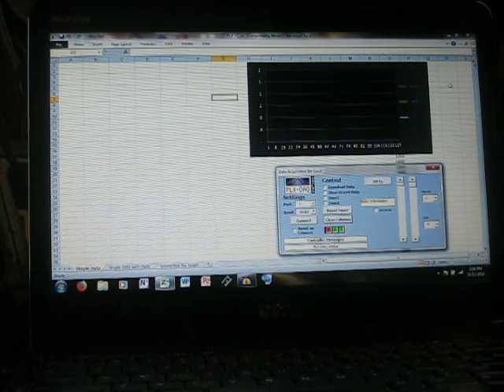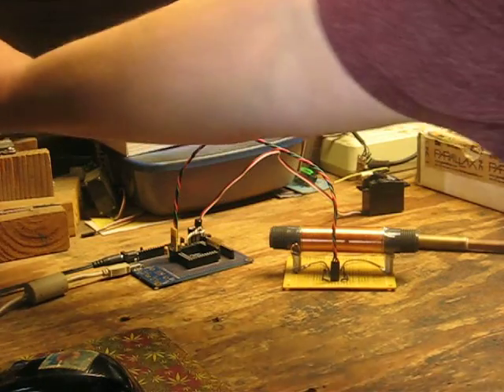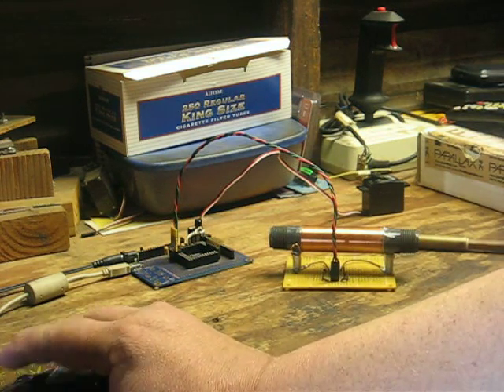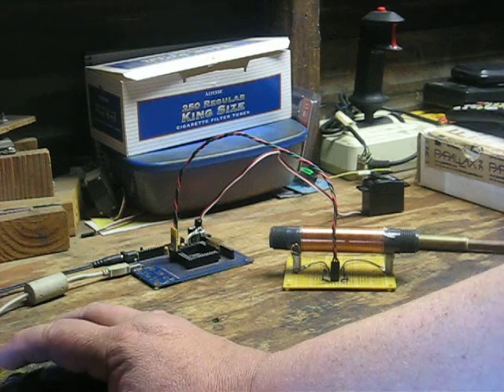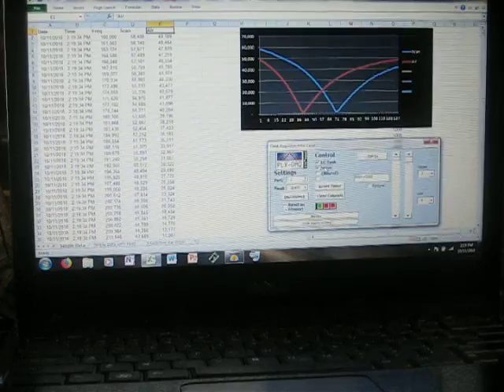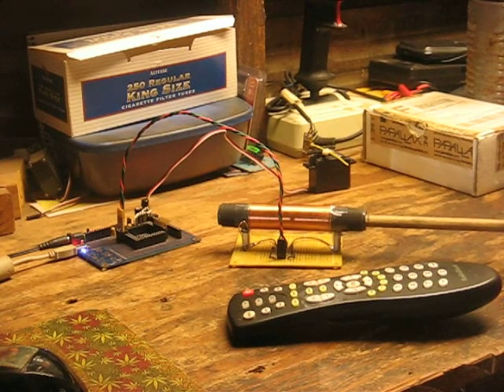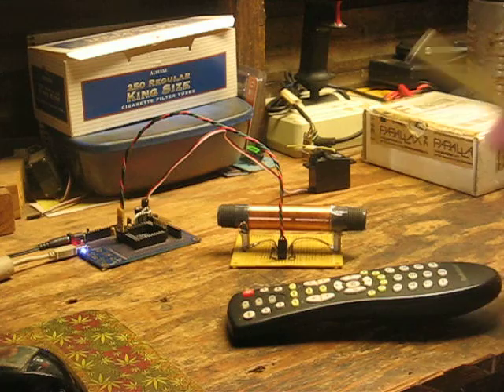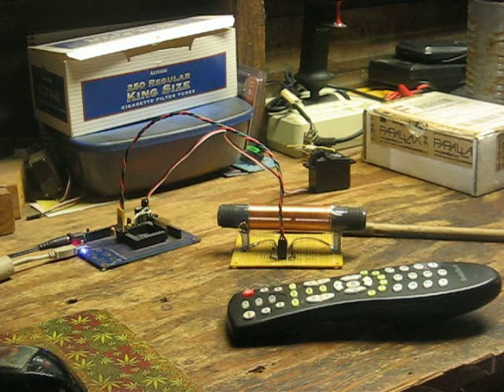Physics Demo for college.  Not all current flows through wires.